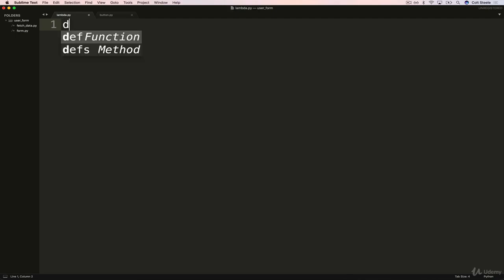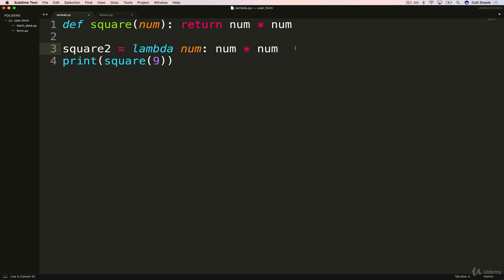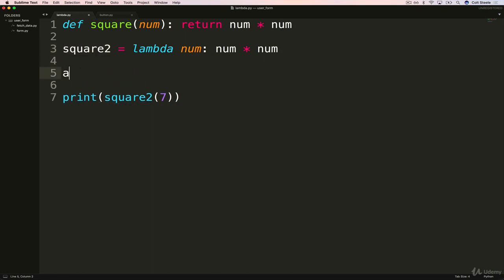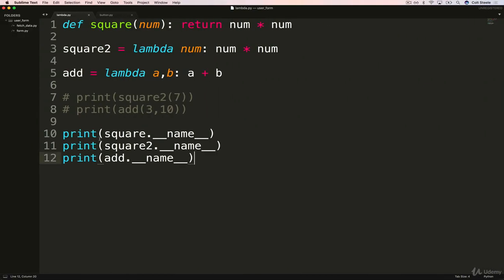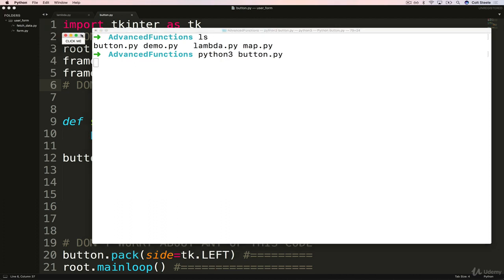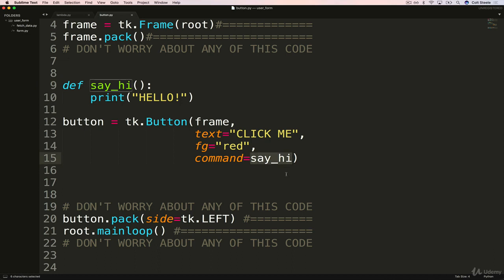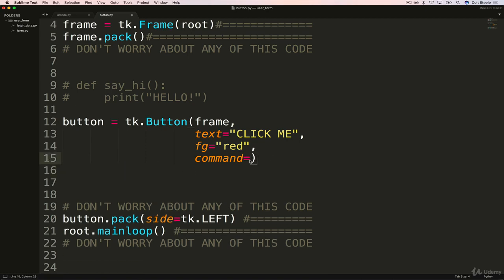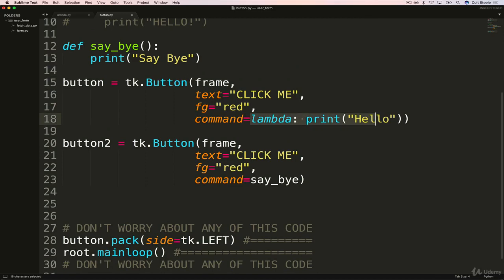Lambdas in Python 3 | Coding for Kids: Python: Learn to Code with 50 Awesome Games and Activities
In this video, we will learn Lambdas in Python 3

ascii table
udemy
python3
Lambdas in Python 3
arab crossword clue
pypi
install python
python list
python 3 list
python3
pip
python code
python 3 print
python print
install pip
pip install
python version
python 3 download
python download
python dictionary
python 3 dictionary
JavaFX
Angular
Sorting algorithm
Tech With Tim
Hiroshima Airport
Docker
Stack
Penetration test
Prime number
Tableau Software
Tableau Software
Analytics
Go
Certification
React
MATLAB
Data structure
Cobra
JavaScript
C++
Engineer
Structure
Machine